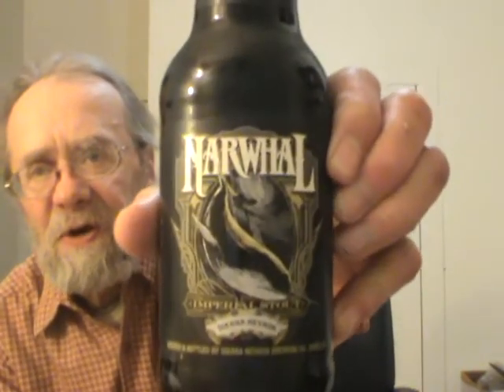Sierra Nevada Narwhal Imperial Stout Keith's Beer Reviews # 450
Sierra Nevada Narwhal Imperial Stout
A malt-forward monster, highlighting the depths of malt flavor.

Narwhal Imperial Stout is inspired by the mysterious creature that thrives in deepest fathoms of the frigid Arctic Ocean. Featuring incredible depth of malt flavor, rich with notes of espresso, baker's cocoa, roasted grain and a light hint of smoke, Narwhal is a massive malt-forward monster. Aggressive but refined with a velvety smooth body and decadent finish, Narwhal will age in the bottle for years to come.
Narwhal Imperial Stout is he latest beer in Sierra Nevada's High Altitude Series. This malt-forward monster is bold -- with notes of baker's cocoa, molasses, and dark roasted coffee. This massive imperial stout is incredibly complex, rich, and intense and will develop in the bottle for years to come. Style: Imperial Stout Hops: Magnum, Challenger Malts: Two Row Pale, Chocolate, Honey, Carafa, Roasted Barley
10.2% ABV
60 IBUs